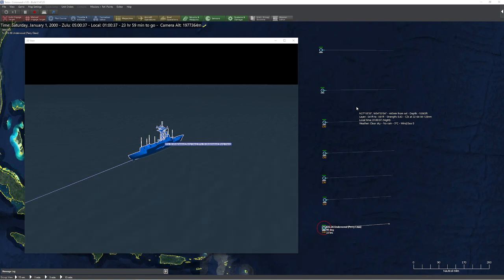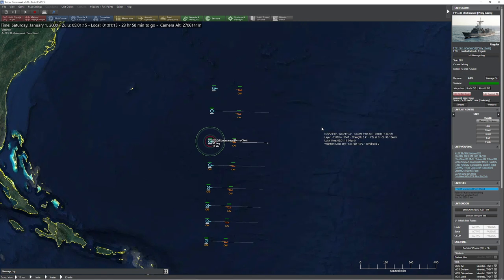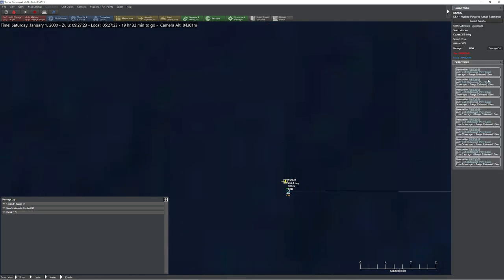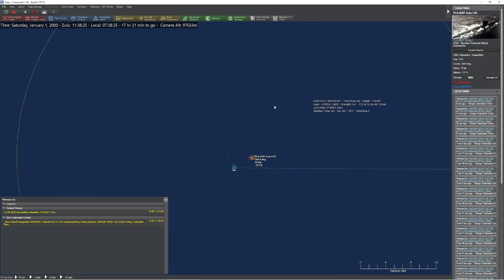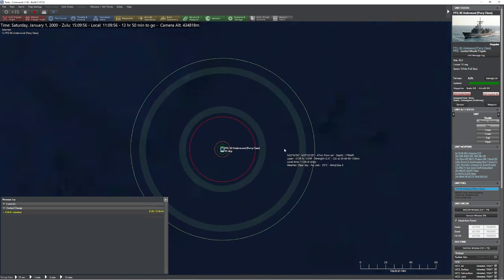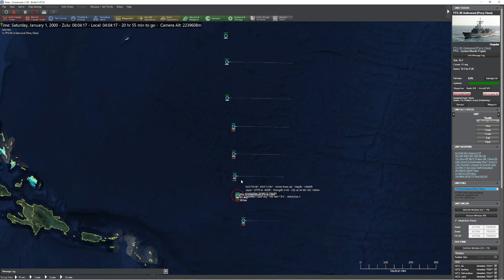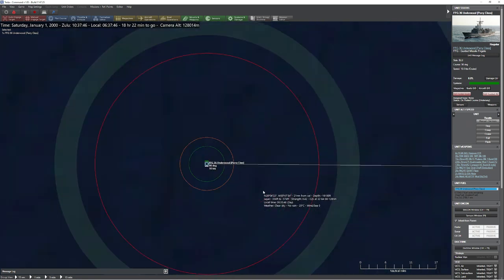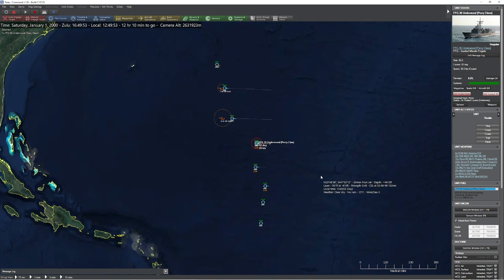C: MO - Effects of platform speed on SONAR detection.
In this video, we experiment with different speeds to try to find the optimum ASW tactic.